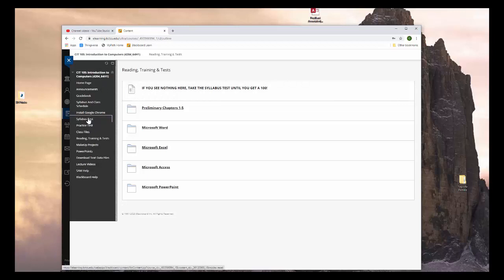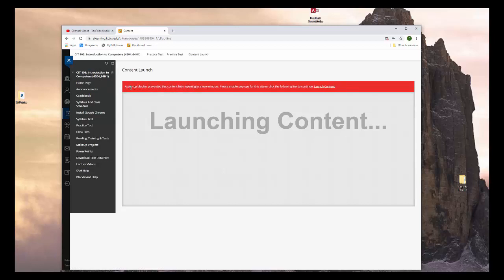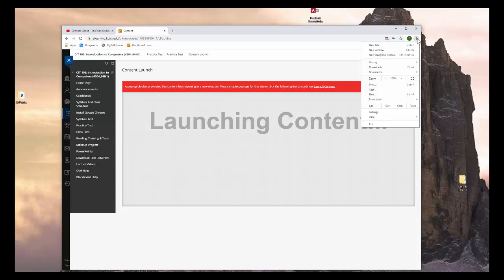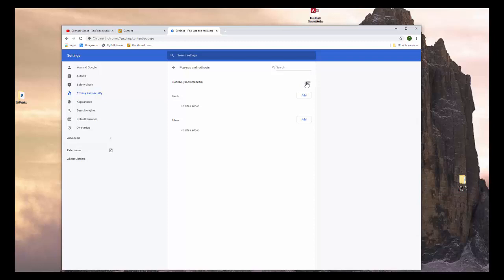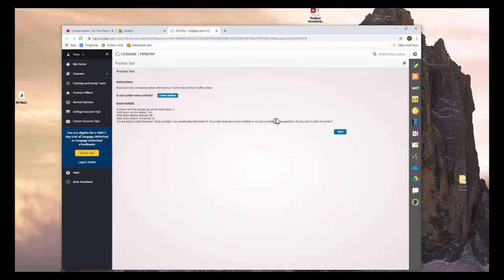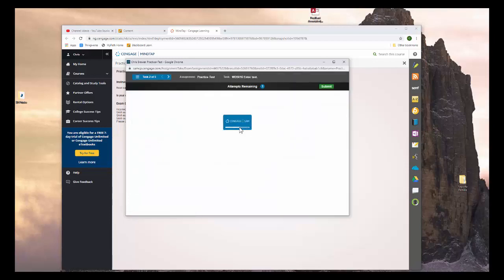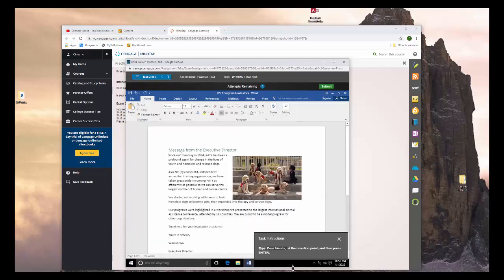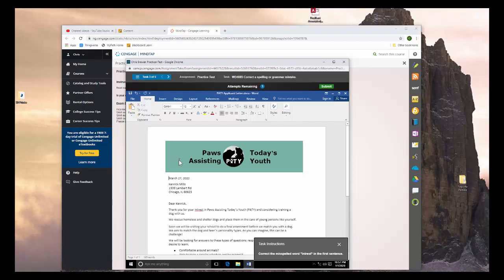Taking a Test for CIT105 F20